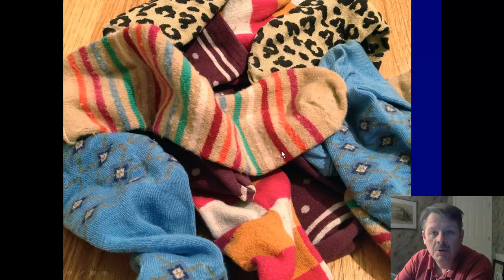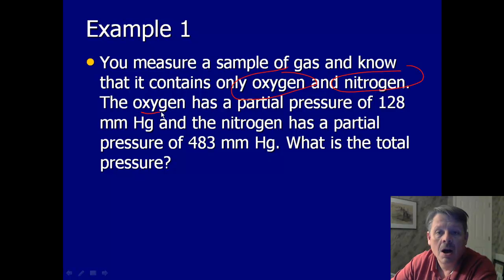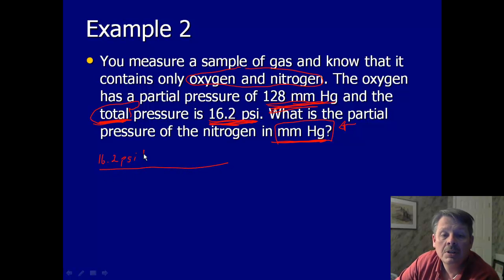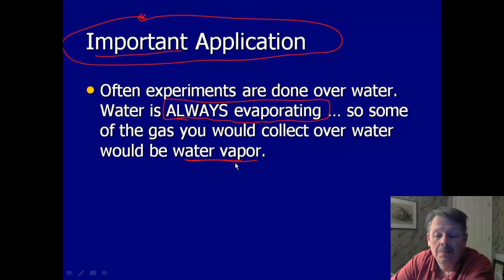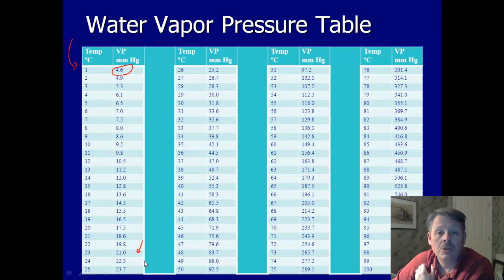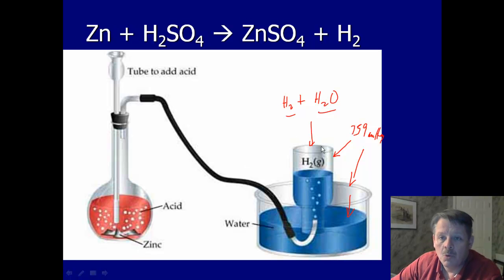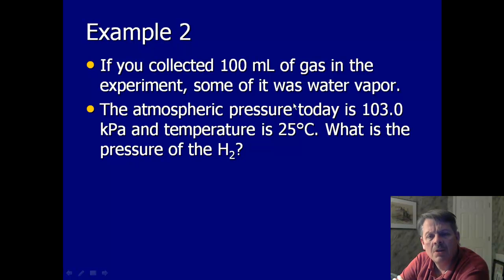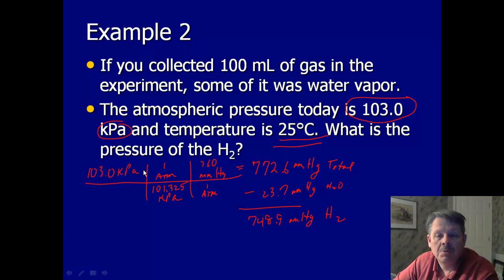07 Gas Laws